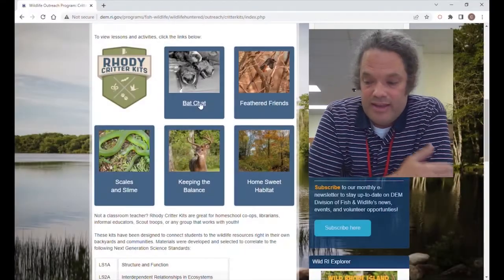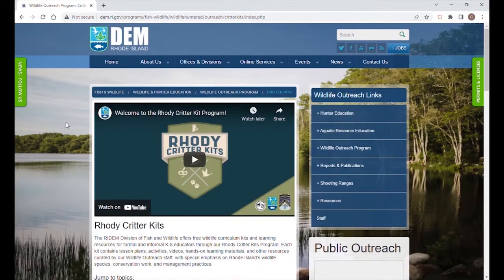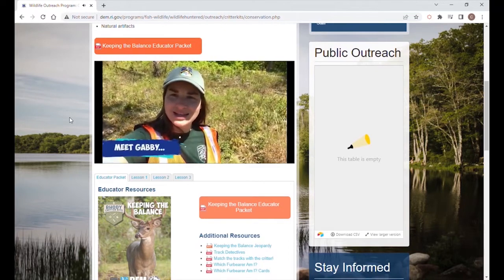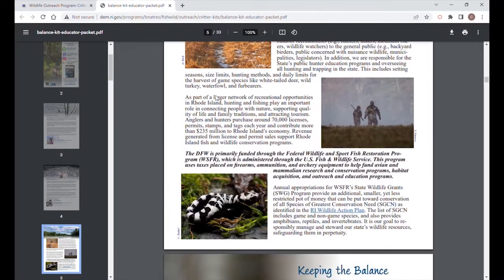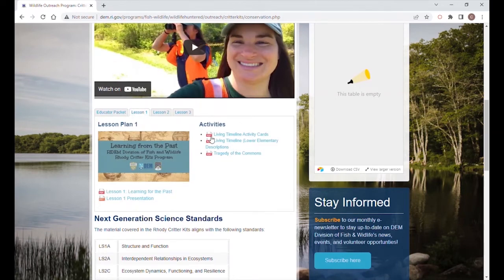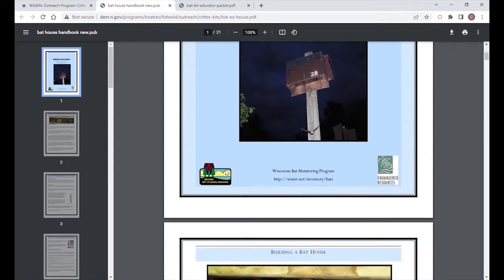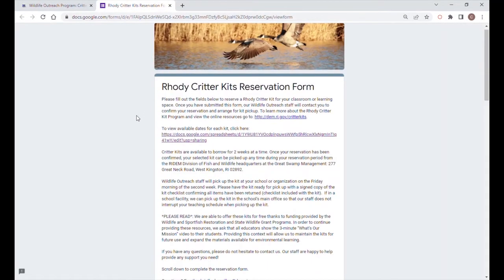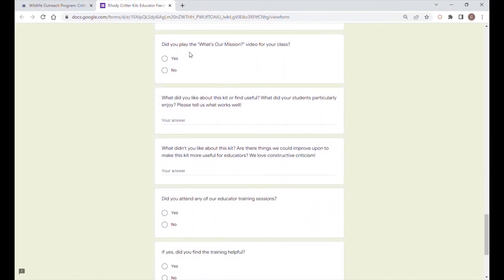Rhody Critter Kits Online Tutorial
Welcome to Rhody Critter Kits!

The RIDEM Division of Fish and Wildlife offers free wildlife curriculum kits and learning resources for formal and informal K-8 educators through our Rhody Critter Kits Program. Each kit contains lesson plans, activities, videos, hands-on learning materials, and other resources curated by our Wildlife Outreach staff, with special emphasis on Rhode Island’s wildlife species, conservation work, and management practices. (Quoted from the Critter Kits Homepage)

There are five amazing kits to choose from (more to come!), but the good news is that all of the educational resources and lesson plans are easy to access online if you can't get your hands on a physical kit. Though you'll miss out on the awesome natural artifacts (like deer antlers, a turtle shell, or snake skins!), there are countless games, crafts, and activities that are free to download and print. This means that most of the resources for formal or informal educational programming are at your fingertips!

This video, created by Youth Services staff from Community Libraries of Providence in Providence, Rhode Island, introduces you to the Rhody Critter Kit webpage and explains how to access the various printouts and lesson presentations. It also demonstrates how to borrow a physical Critter Kit from the Rhode Island DEM Division of Fish and Wildlife (highly recommended, but they get snapped up quickly so don't wait to send in your request!). Finally, the video encourages you to fill out the Critter Kit feedback form so that Gabby and Mary can continue to improve their outreach efforts and record data on who is using the Kits. The Department of Fish and Wildlife loves their data collection, and as librarians we know the importance of program evaluation for high quality, equitable service.

So take a look at this video, and then click on the links at the top of this description. Also, check out this link to an overview of how to use the PowerPoint Presentations that are included in each lesson You don't have to be a teacher or librarian to make use of these resources, so there's no reason not to check out all of the fun and educational activities and programming possibilities that are free for download from the website!

I would like to add that there are video playlists for each critter kit, which you can access by clicking the three bars in the upper right hand corner of the "What's Our Mission" video thumbnail on the kit's homepage.